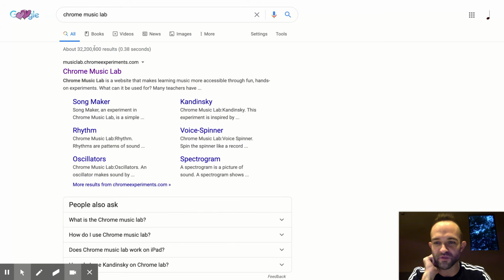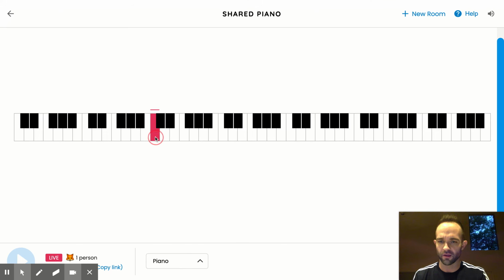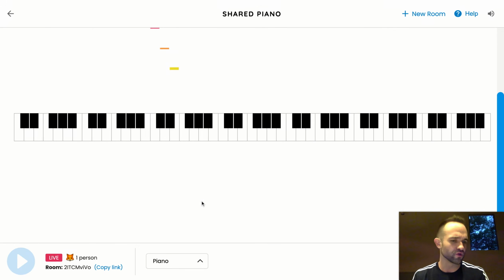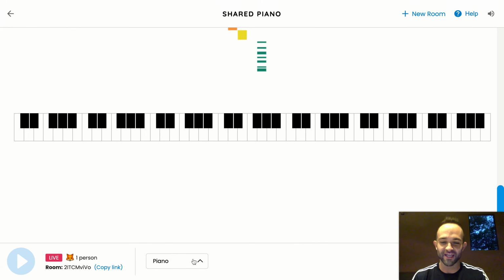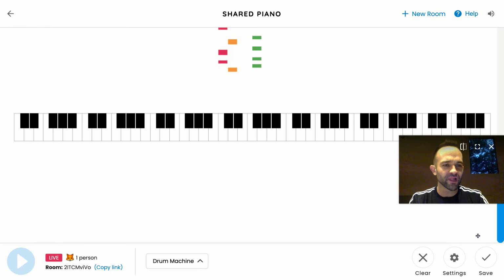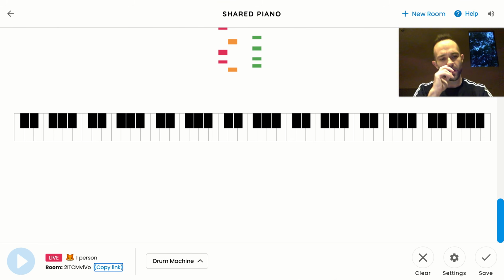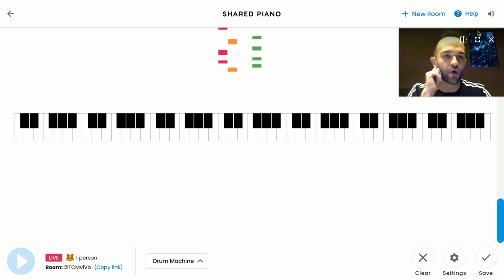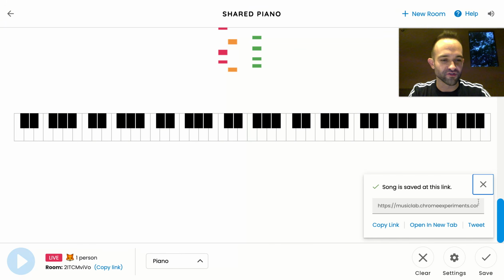Shared Piano Tutorial - Chrome Music Lab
Mr. Baker the Music Maker - Tutorial for Shared Piano (Chrome Music Lab)
--- Shared Piano is a simple tool for remote music teaching and collaboration that lets you play music together live on the web, or save a song and share it with others. You can play on MIDI or computer keyboards. Up to 10 people can play together at once. You don’t need to login or install anything. Just send a link to someone and start playing together.